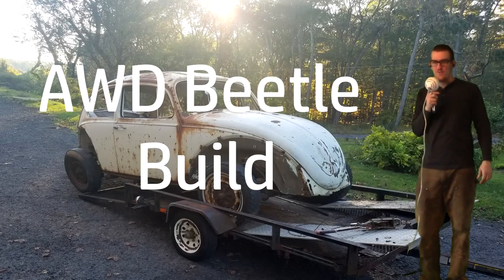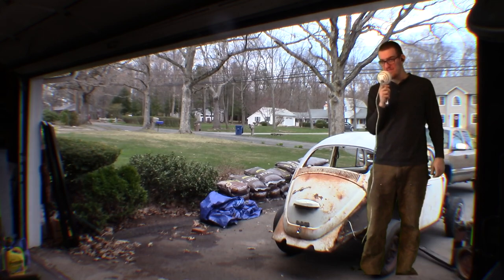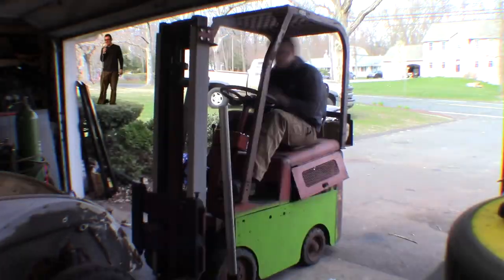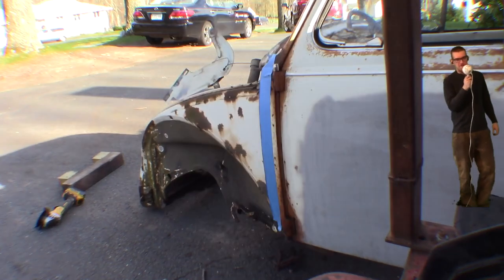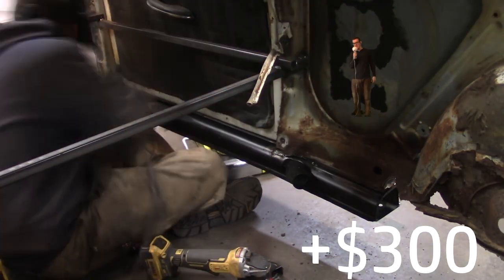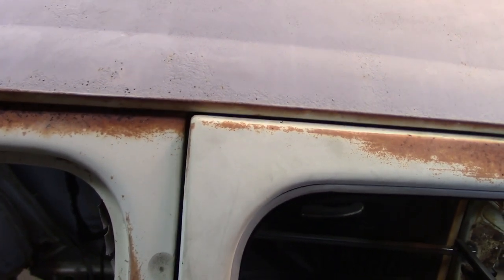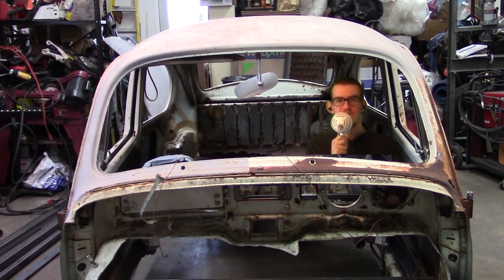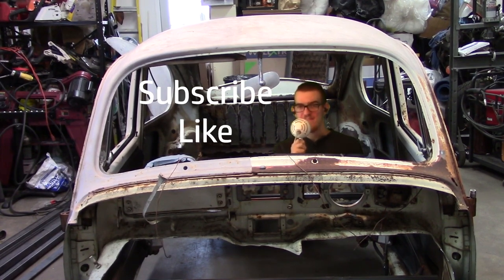AWD Classic Beetle Build - 1 Prepping the Beetle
New build series. The videos will hopefully get better as this goes along. This is going to be the process of me turning my 67 VW Beetle in to a front engine all wheel drive monster. Please join me for the ride. I'm hoping to learn as much as I can both about new fabrication techniques and about recording the process.